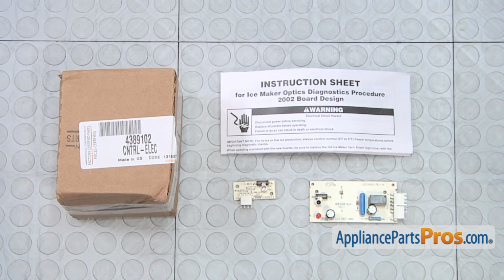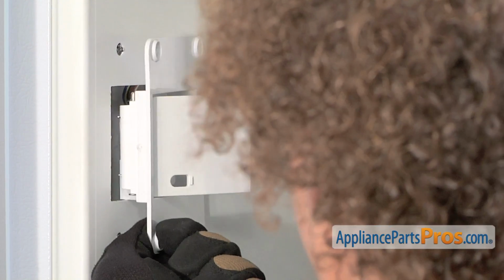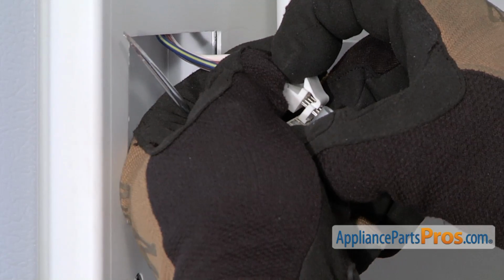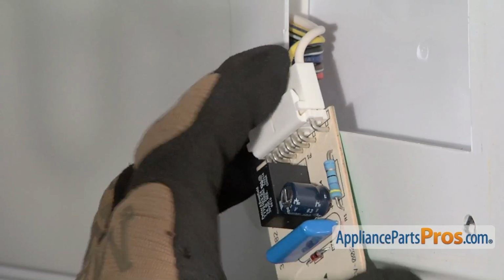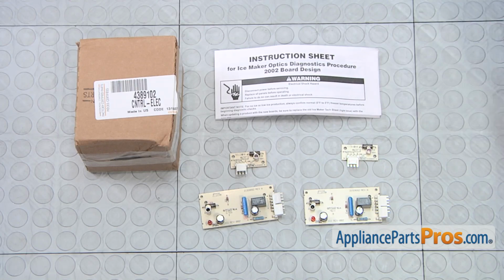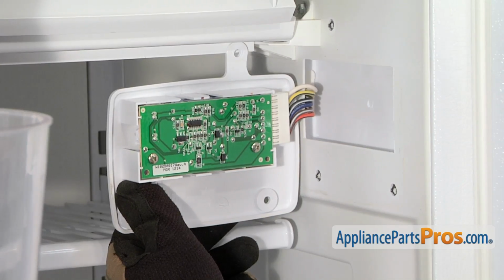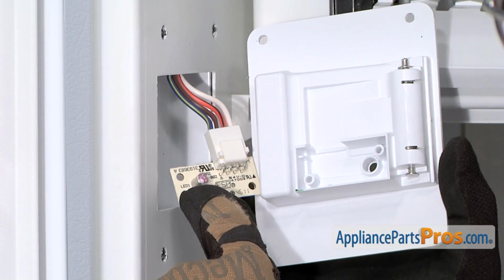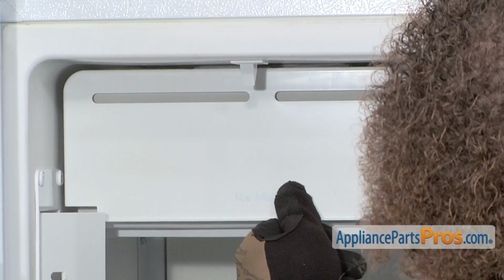How To: Whirlpool/KitchenAid/Maytag Ice Level Power Control Board Kit W10757851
0:00 Introduction and Safety
0:45 Accessing the Control Board
1:30 Removing Old Board
2:45 Installing New Board
4:15 Final Assembly
4:45 Testing and Completion

How To Replace: Whirlpool/KitchenAid/Maytag Ice Level Power Control Board Kit W10757851

Symptoms: Failed; icemaker not making any ice

Tools: tape, Phillips screwdriver, flathead screwdriver

Buy the new Refrigerator Ice Level Power Control Board Kit W10757851